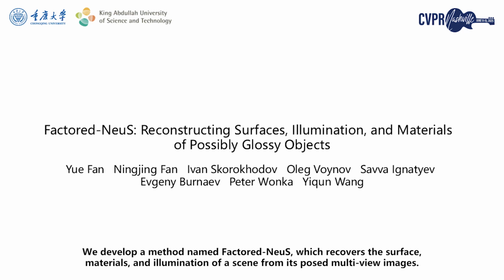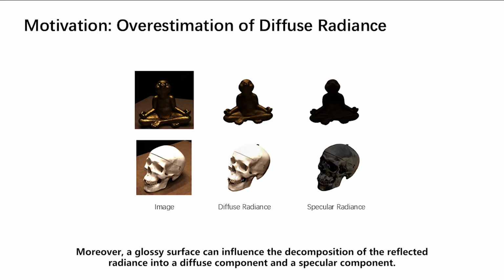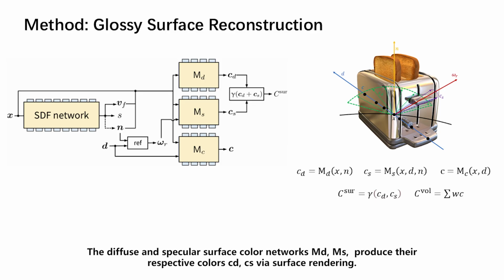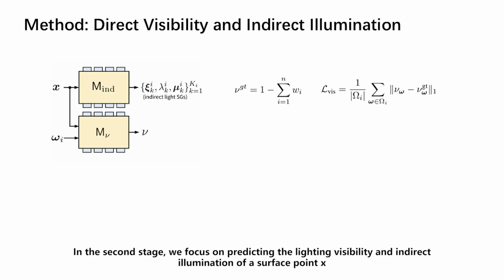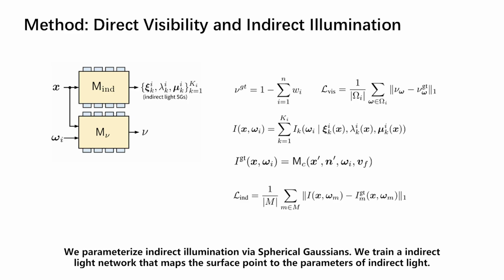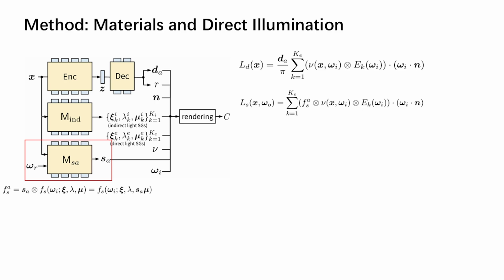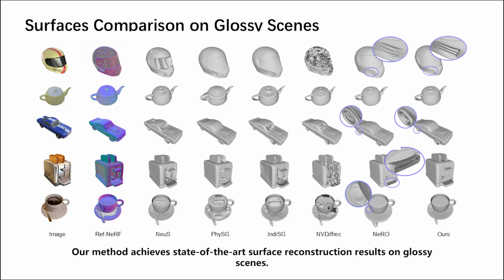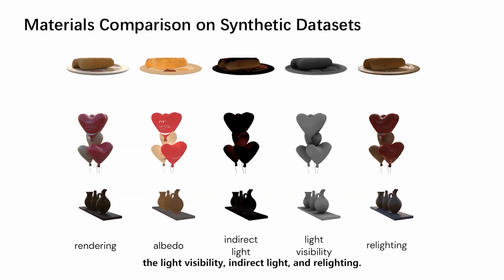Factored-NeuS: Reconstructing Surfaces, Illumination, and Materials of Possibly Glossy Objects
We develop a method that recovers the surface, materials, and illumination of a scene from its posed multi-view images. In contrast to prior work, it does not require any additional data and can handle glossy objects or bright lighting. It is a progressive inverse rendering approach, which consists of three stages. In the first stage, we reconstruct the scene radiance and signed distance function (SDF) with a novel regularization strategy for specular reflections. We propose to explain a pixel color using both surface and volume rendering jointly, which allows for handling complex view-dependent lighting effects for surface reconstruction. In the second stage, we distill light visibility and indirect illumination from the learned SDF and radiance field using learnable mapping functions. Finally, we design a method for estimating the ratio of incoming direct light reflected in a specular manner and use it to reconstruct the materials and direct illumination. Experimental results demonstrate that the proposed method outperforms the current state-of-the-art in recovering surfaces, materials, and lighting without relying on any additional data.